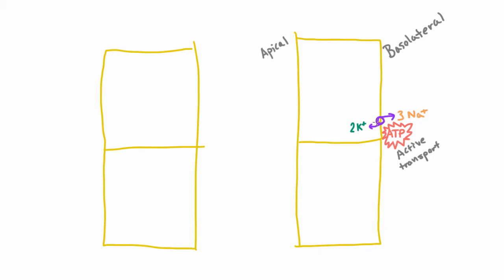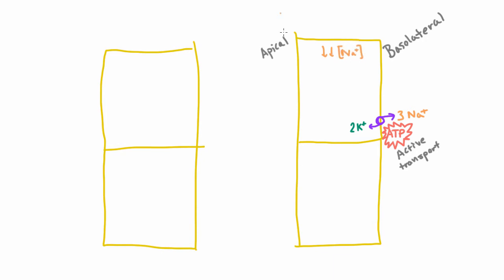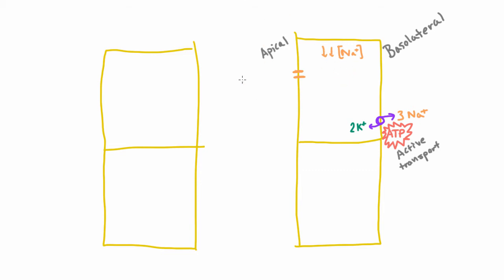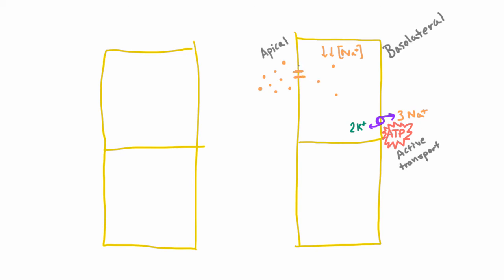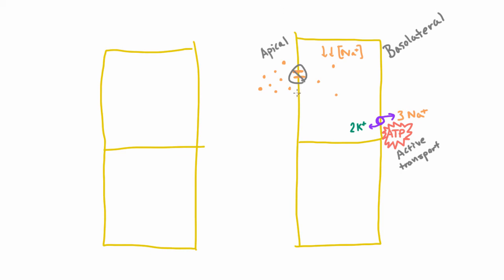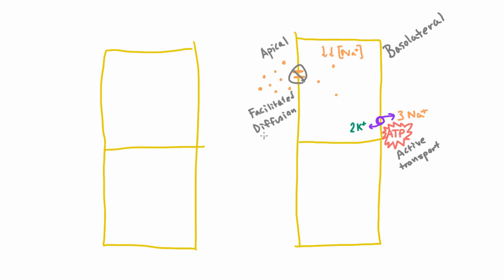How does sodium cross the apical membrane in the PCT of the nephron?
Sodium crosses the apical membrane through sodium channels that take advantage of the low intracellular concentration of sodium established by the Na-K ATPase on the basolateral side.